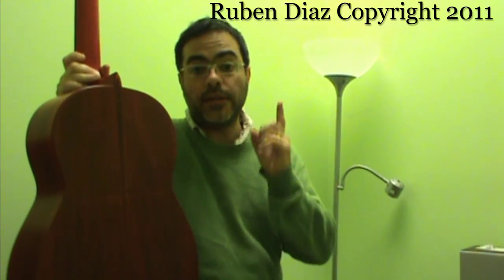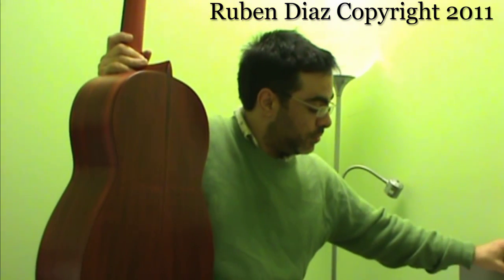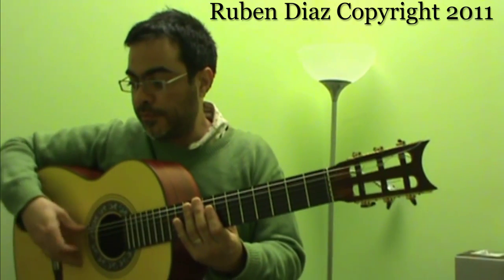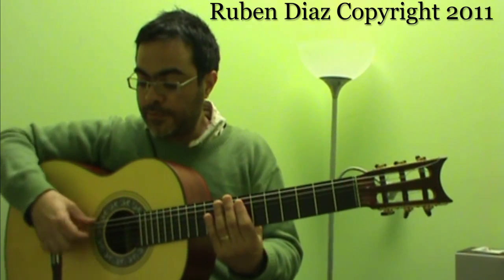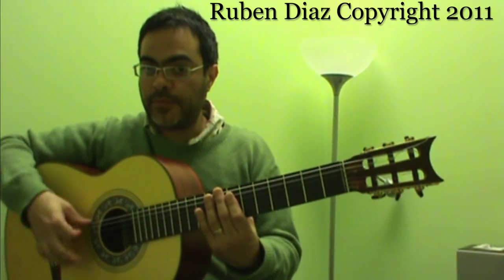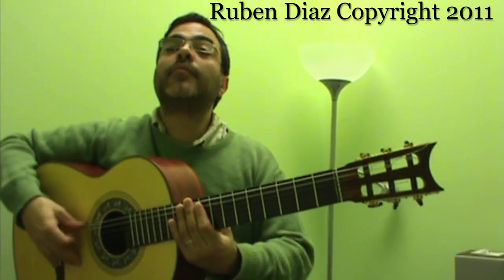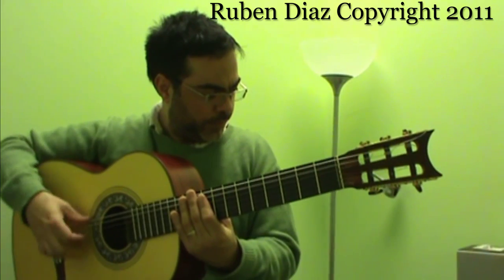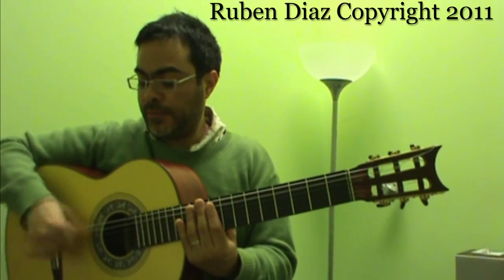Rhythmic Cadence Applied 5/ The Code of Flamenco Guitar Buleria Lesson by Ruben Diaz / GFC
The Documentary:

"Paco de Lucia The Only True Innovator On Contemporary Flamenco Guitar"

(Is explained in this series of video lessons, so that the cultured public can appreciate
 easily and get practical / audio-visual examples on the scientific analysis about the supreme & -second to none- contributor of flamenco contemporary music)

"Paco de Lucia The Only True Innovator Of Flamenco Contemporary Guitar"

*(This video its related to 2th page of the article) }
(On the article, by clicking on the words on red you will go to the video or piece that is being analyzed)